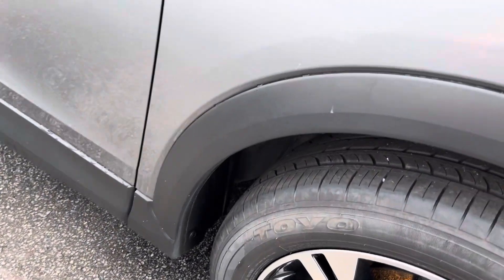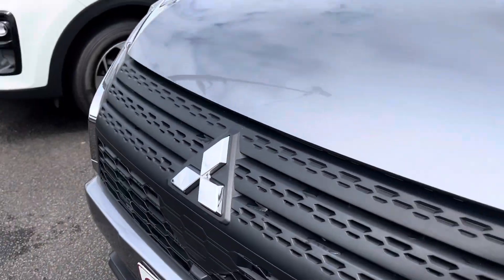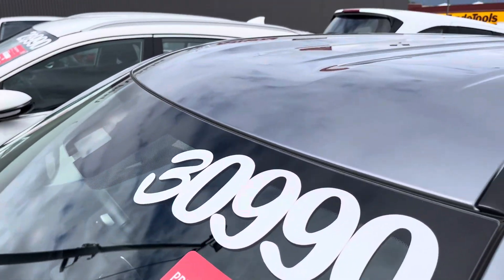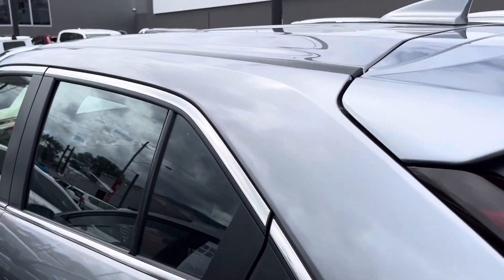2022 Mitsubishi Eclipse Cross done 13,000km